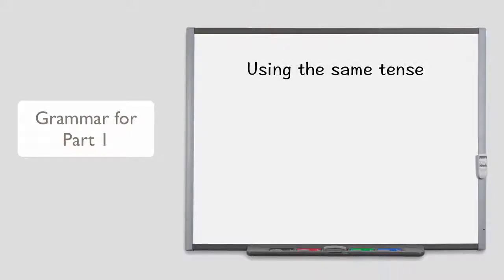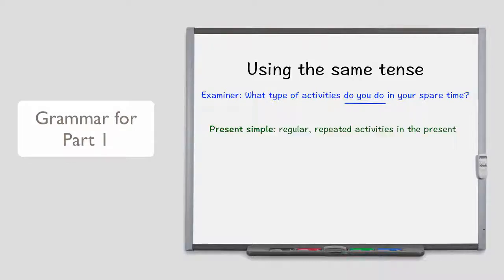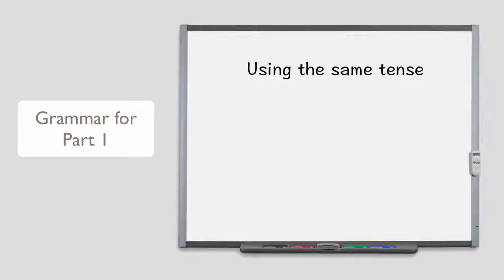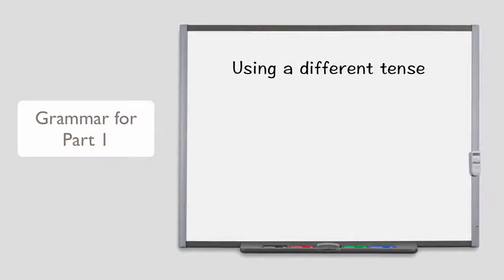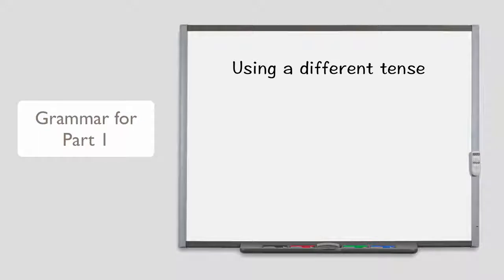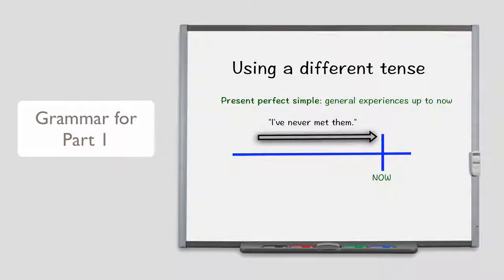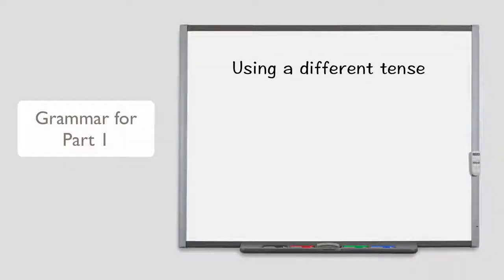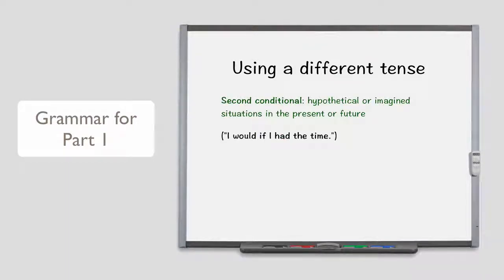16 Grammar Part 1 | Get 7-9 bands in IELTS Course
For Free Complete IETLS Preparation Course, Visit free-ielts-download.blogspot.com